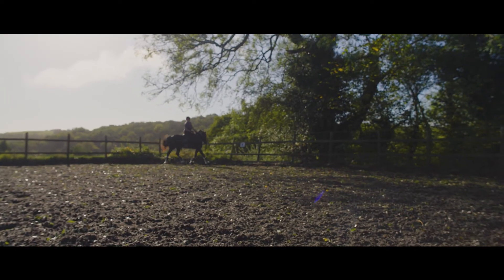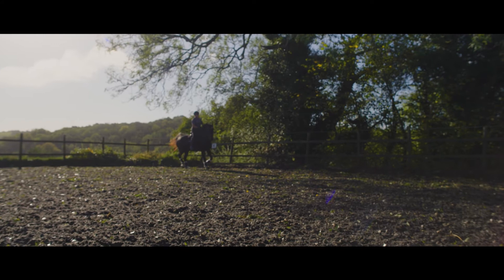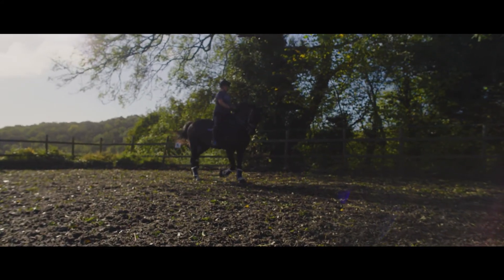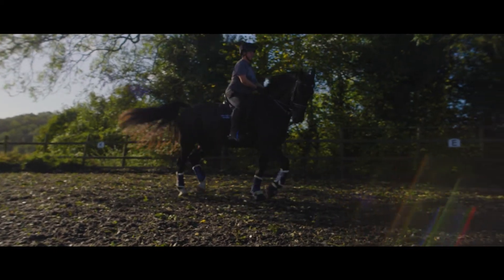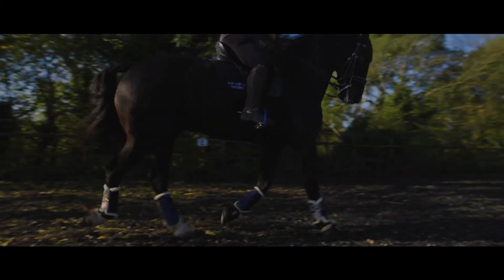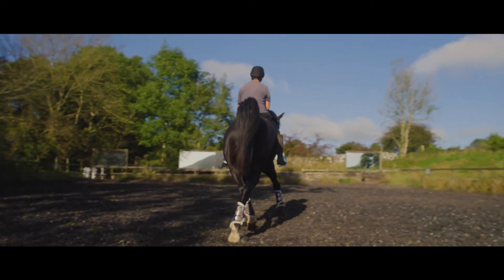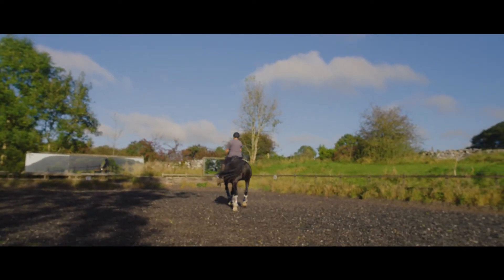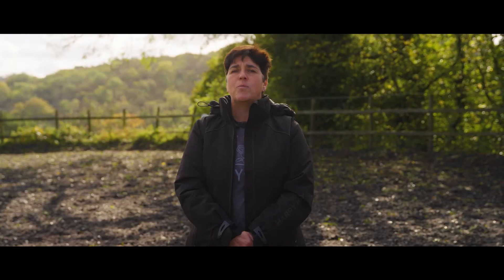Episode 5 - How to Ride Half Pass - Dressage Debunked with Steph Croxford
How to Ride Half Pass

Hey there dressage enthusiasts! Do you ever find yourself wondering what it takes to ride a perfect half pass? Well, you're in luck!

Welcome to episode 5 of our Dressage Debunked series with International Dressage Rider and Trainer Steph Croxford.

In this video, we'll dive into the basics of half pass and explore why it's such an important skill in dressage.

Our experienced trainer will guide you through step-by-step exercises that will help you develop your horse's lateral suppleness and improve your overall technique. We'll cover everything from how to position your horse correctly, to how to apply the right aids at the right time. So if you want to improve your dressage skills and become a better rider, don't miss out on this insightful video!

We are excited to introduce our dressage debunked mini series. Created to help you tackle and perfect each dressage move; this week we look at how to ride half pass.

How to approach the move, common mistakes and what to do when things go wrong.